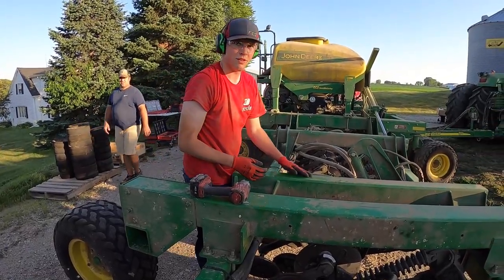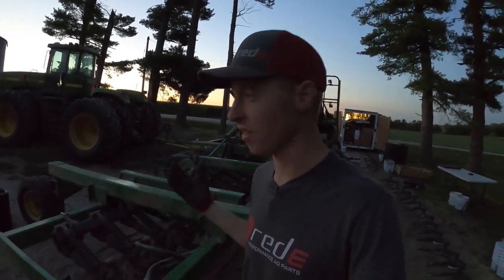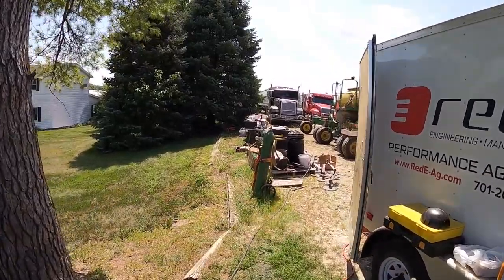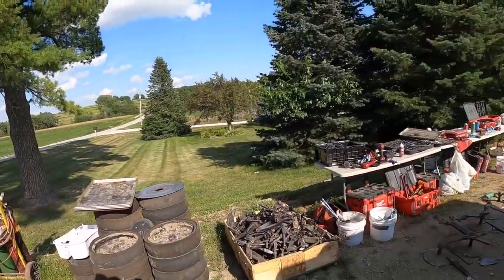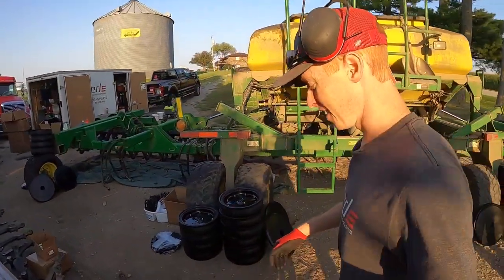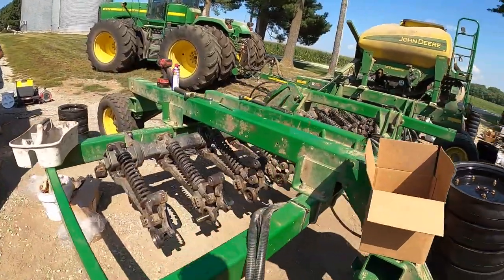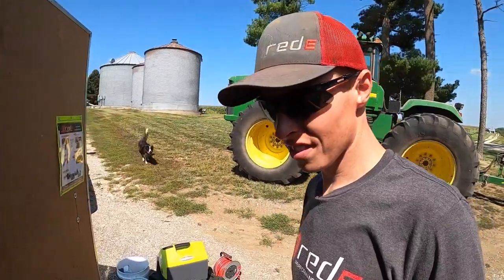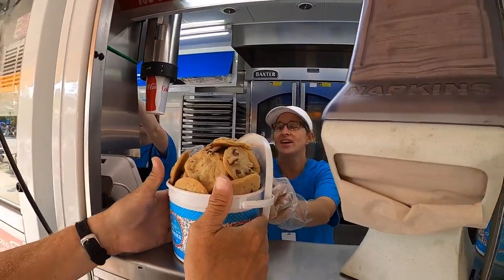Upgrading a John Deere 1990CCS in a SNAP!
The Red E rebuild crew is heading down to Iowa to rebuild a John Deere 1990CCS drill, the question is - will they finish in time to head to the Iowa State Fair?